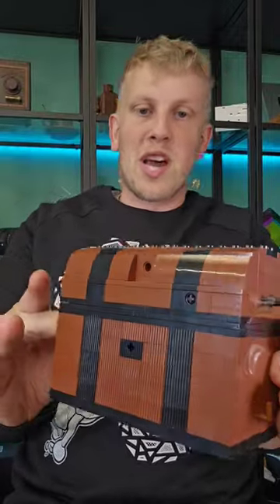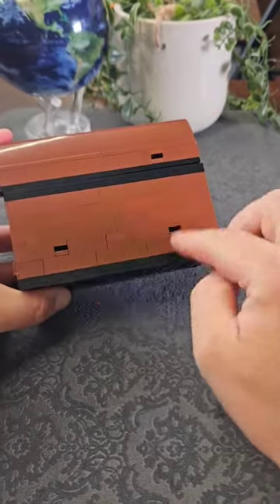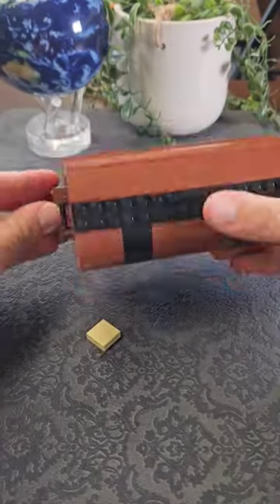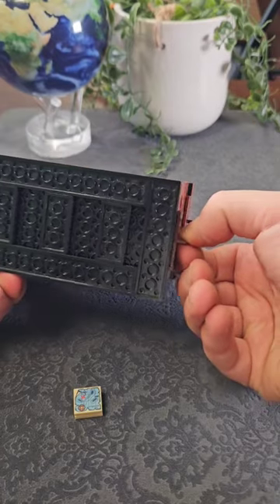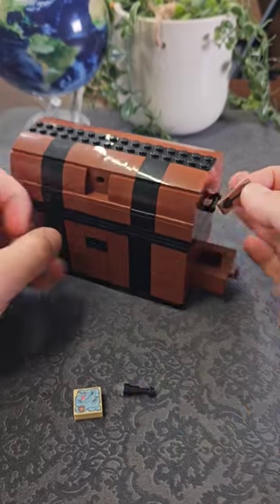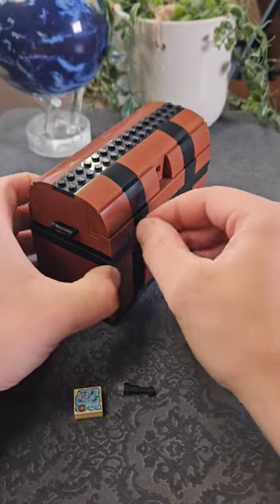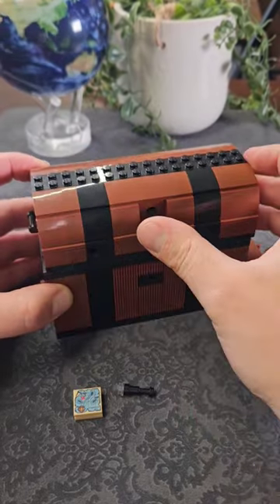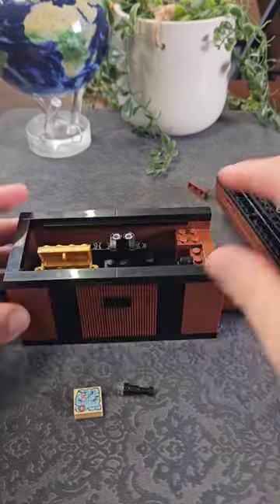Can you open the Lego treasure chest puzzle?!!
This Lego treasure chest puzzle is called the Booty Box and made in Canada by Andrew Parr entirely from Lego bricks. A really fun and creative way of building with lego to create a sequential discovery puzzle box!